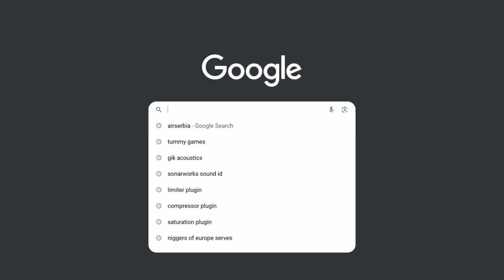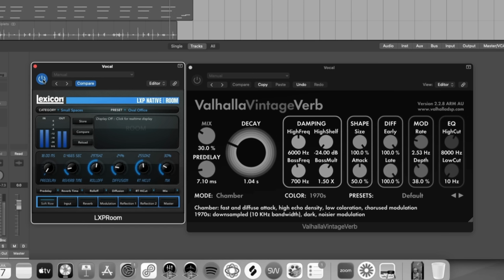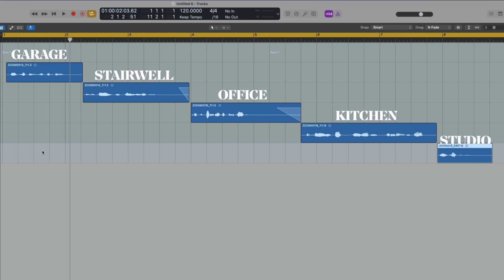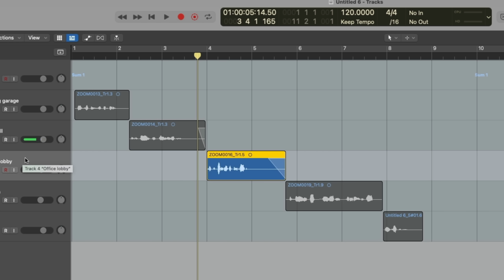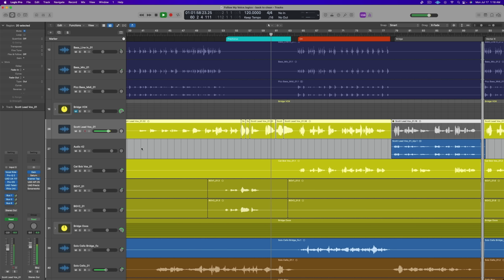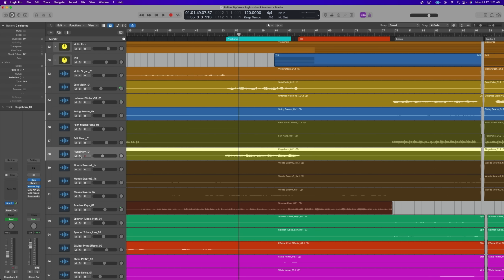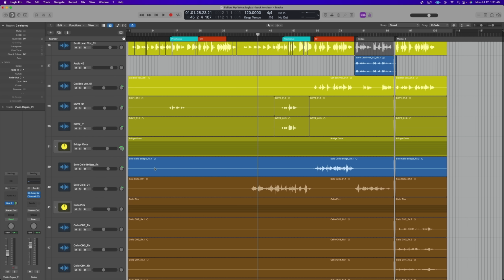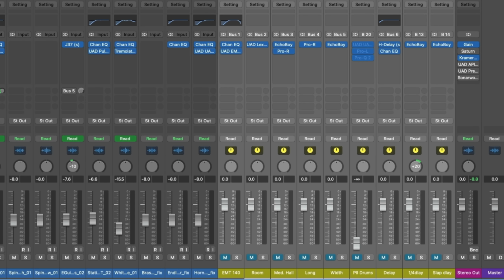Pro Mixer Demonstrates Fixing Flat Mix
In this video I share how to take a flat and lifeless mix and turn it into a rich, 3D, immersive one.
I share all the concepts, tools, and processes you can use for your own mixes to give them the life they deserve.